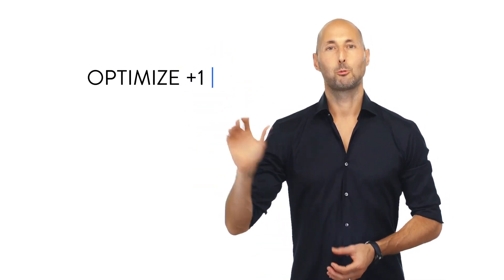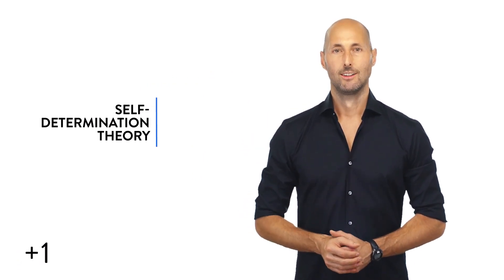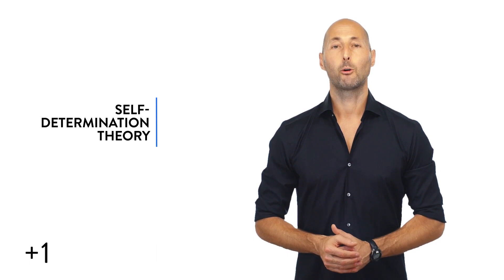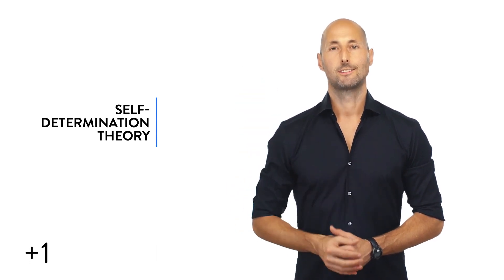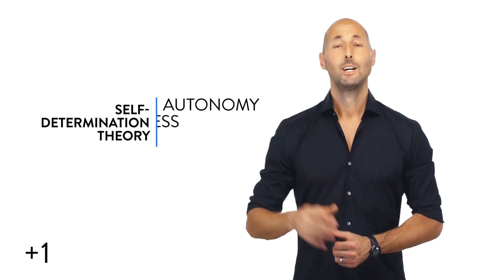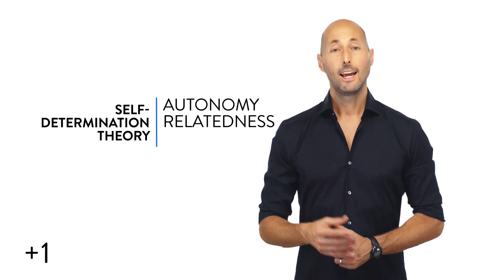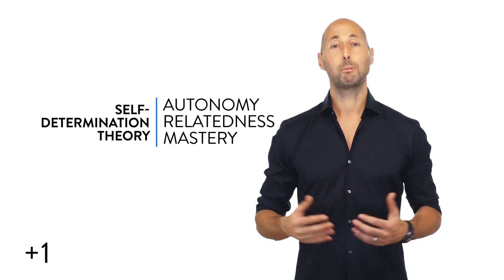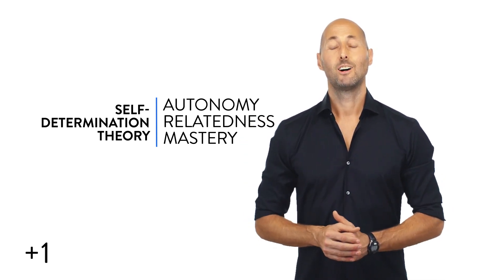+1 #290: Self Determination Theory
The Science of Intrinsic Motivation
(Inspired by Daniel H. Pink)

Get more wisdom in less time with a Heroic membership.

Ready to actualize your Heroic potential?
Join 12,500+ Heroes from 110+ Countries by becoming a certified Heroic Coach

About Heroic:
Heroic integrates ancient wisdom, modern science, and practical tools into a beautifully-designed app to help activate your best. Premium Heroic members have access to 600+ of the absolute greatest personal development books distilled into 25-min PhilosophersNotes and 50+ hour-long masterclasses on all areas of a flourishing life.

Have you ever heard of Self-Determination Theory? SDT for short. It’s one of the most robust scientific models of intrinsic human motivation (and well-being) out there.

Three parts. Here they are.

1. Autonomy. The first step in Optimizing our intrinsic motivation (and the intrinsic motivation of those we may manage beyond ourselves) is to create a sense of autonomy. To feel in control of our lives and what we do on a daily basis.

In Drive, Dan Pink calls autonomy “the sun of the SDT solar system.” He tells us there’s a big difference between “compliance” where you’re doing what you’re told to do and engagement, when you’re doing what you choose to do. How’re you doing with that?

2. Relatedness. We’re wired to feel connected. We need to foster a sense of connection with our friends and family and colleagues. AND… We need to feel a sense of Purpose and connection to something bigger than ourselves. You feeling connected?

3. Mastery. We’re also wired to feel competence and to master tasks and ourselves. Do you feel competent and challenged by your work?

Autonomy + Relatedness + Mastery.

The Big Three of SDT.

Let’s +1, +1, and +1 our intrinsic motivation today!